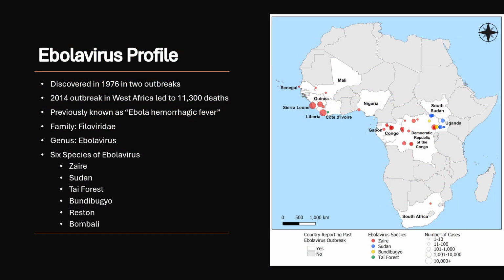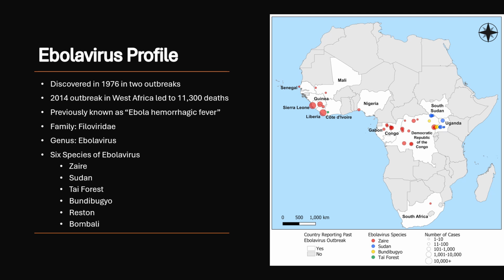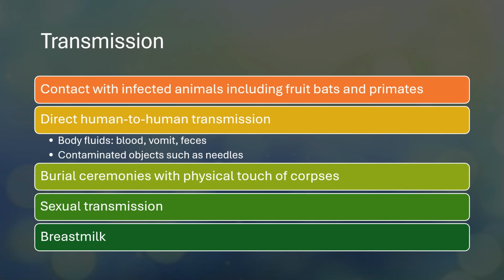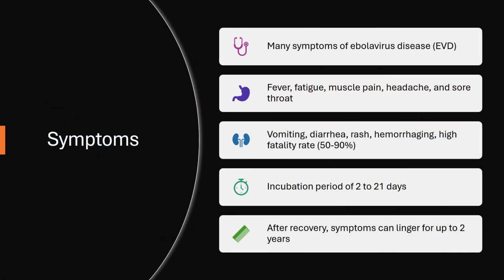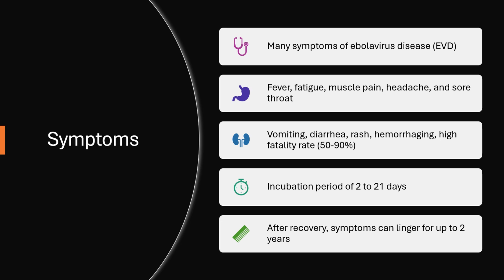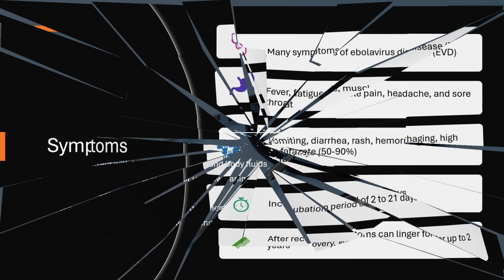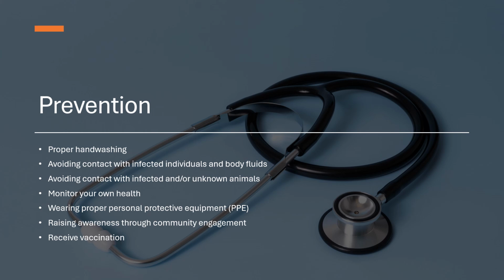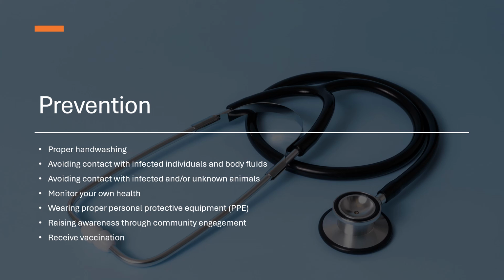Ebolavirus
By Caleb Chambers